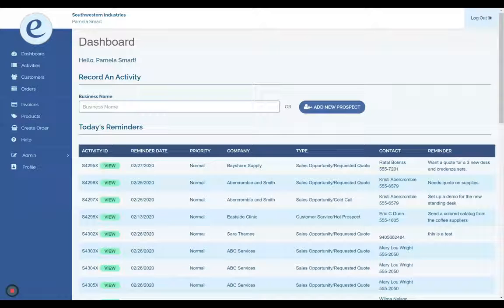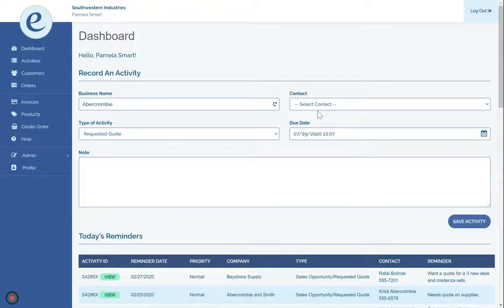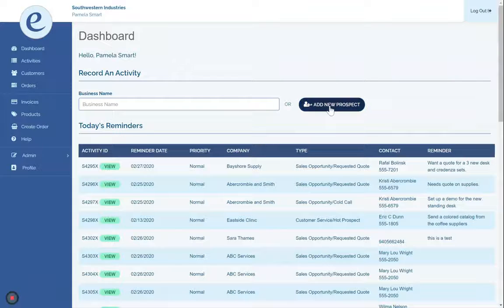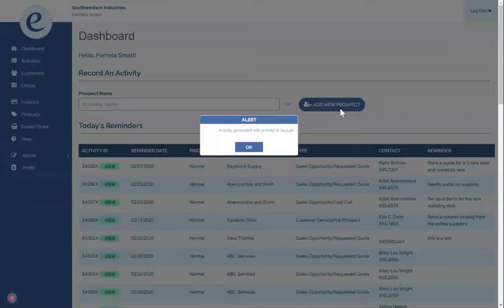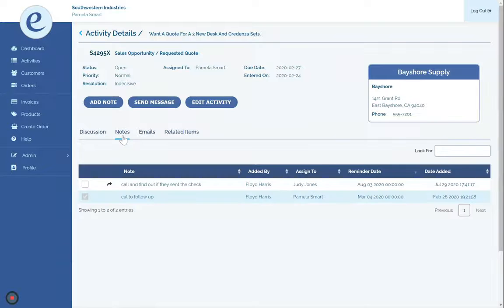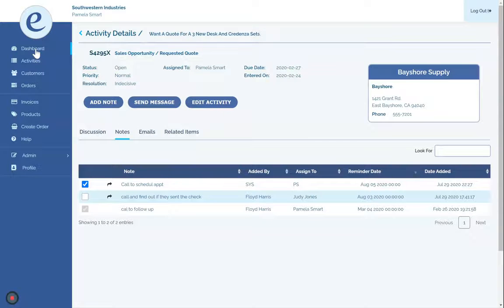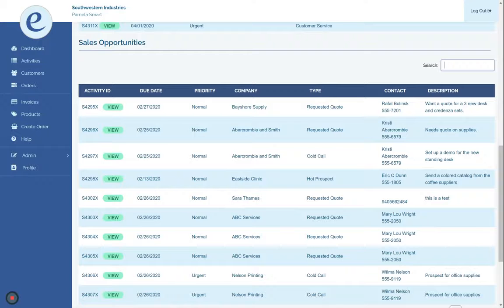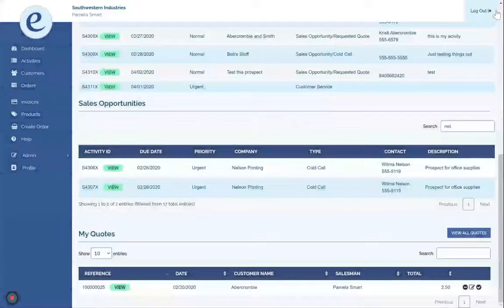Demo of Essi Sales Rep Portal for Acctivate | Part 1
This is the first in a multi-part series.  It is a walk through of the Essi Sales Rep Portal for Acctivate.  This video covers the user dashboard.